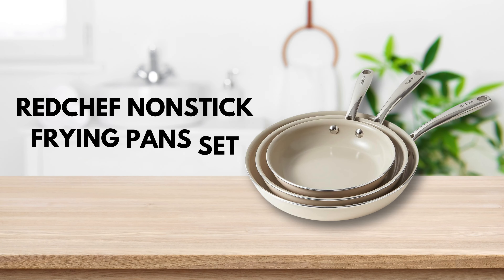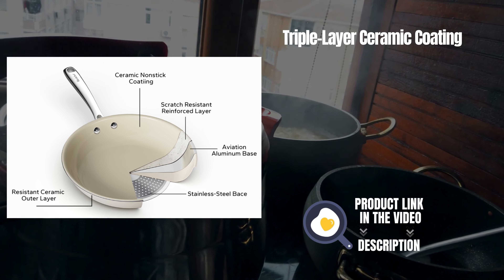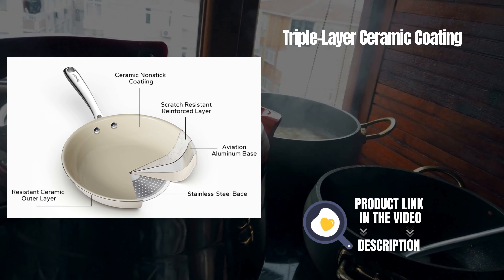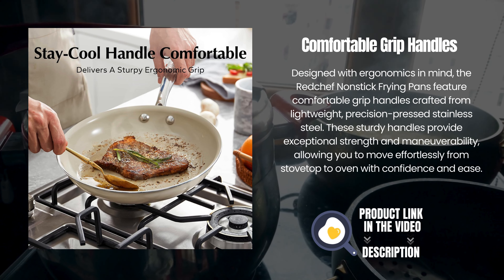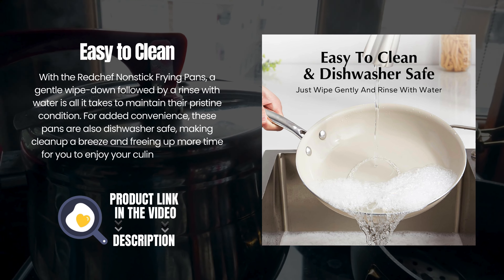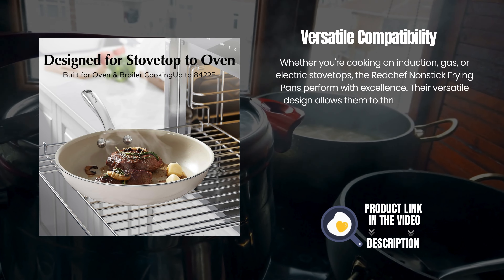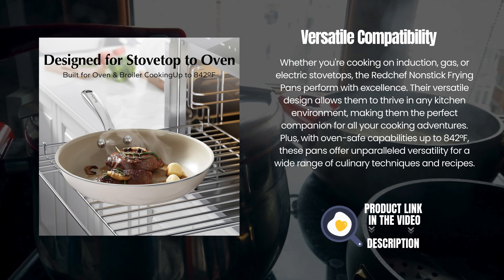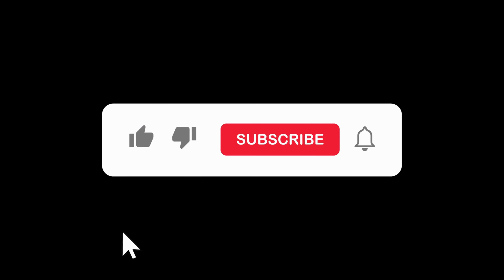Redchef Nonstick Frying Pans Set: A Game-Changer for Home Cooks! | Review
Features:
Triple-Layer Ceramic Coating: Redchef Nonstick Frying Pans boast a state-of-the-art triple-layer ceramic coating, ensuring a cooking surface that is both non-toxic and 100% safe. This innovative coating technology facilitates easy release of food and enables you to cook with minimal oil or butter, making healthy cooking effortless and enjoyable.

Even Heat Distribution: Engineered with precision, the Redchef Nonstick Frying Pans ensure rapid and even heat distribution across the cooking surface. Whether you're sautéing vegetables or searing meats, this feature guarantees consistent results with every use.

Comfortable Grip Handles: Designed with ergonomics in mind, the Redchef Nonstick Frying Pans feature comfortable grip handles crafted from lightweight, precision-pressed stainless steel. These sturdy handles provide exceptional strength and maneuverability, allowing you to move effortlessly from stovetop to oven with confidence and ease.

Easy to Clean: With the Redchef Nonstick Frying Pans, a gentle wipe-down followed by a rinse with water is all it takes to maintain their pristine condition. For added convenience, these pans are also dishwasher safe, making cleanup a breeze and freeing up more time for you to enjoy your culinary creations.

Versatile Compatibility: Whether you're cooking on induction, gas, or electric stovetops, the Redchef Nonstick Frying Pans perform with excellence. Their versatile design allows them to thrive in any kitchen environment, making them the perfect companion for all your cooking adventures. Plus, with oven-safe capabilities up to 842°F, these pans offer unparalleled versatility for a wide range of culinary techniques and recipes.

Future | Home

🕒 Timestamps
0:00 –: Overview
0:08–: Triple-Layer Ceramic Coating
0:33–: Even Heat Distribution
0:49–: Comfortable Grip Handles
1:11–: Easy to Clean
1:11–: Versatile Compatibility
2:00–: Conclusion